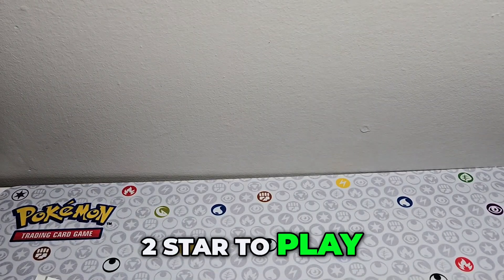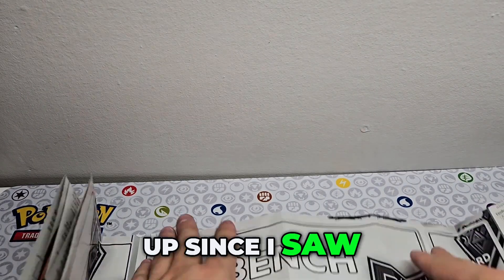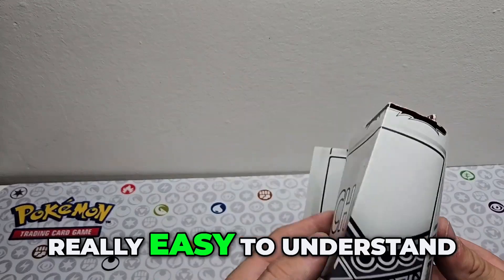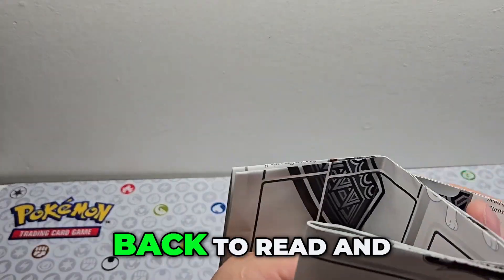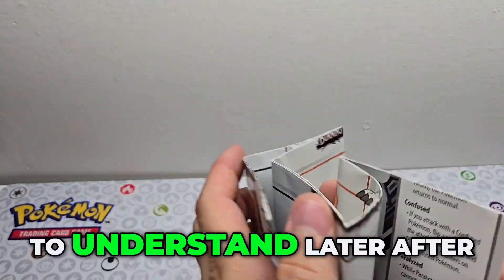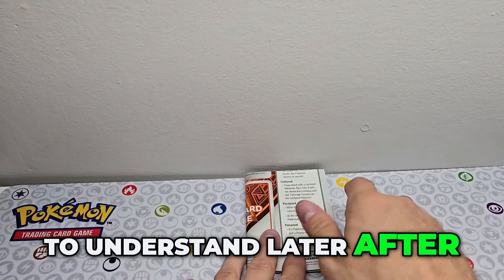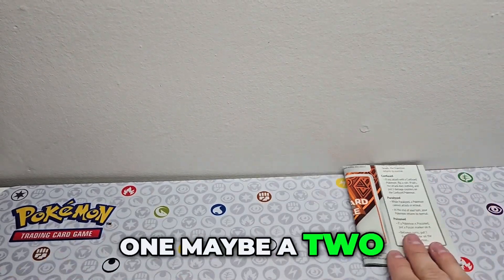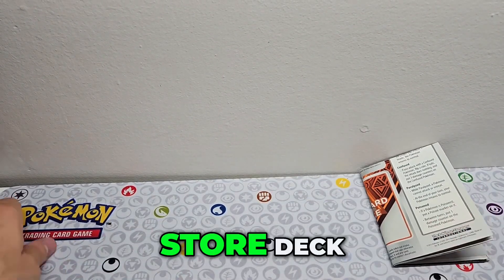Mastering the Game: Easy Instructions for Beginners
Discover the simplicity of gameplay with our clear and straightforward instructions. Whether you're a novice or just looking for a refresher, we provide the insights you need to understand and enjoy this game seamlessly. Join us as we break it down for you!